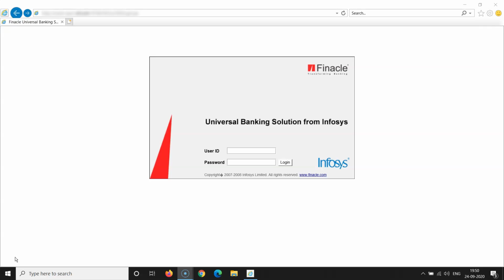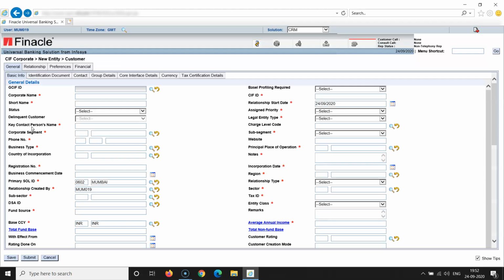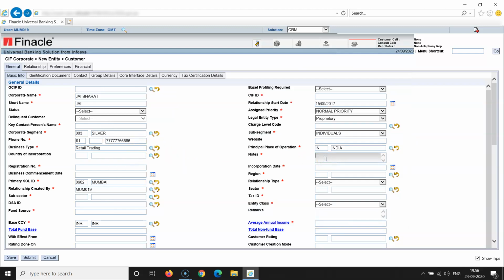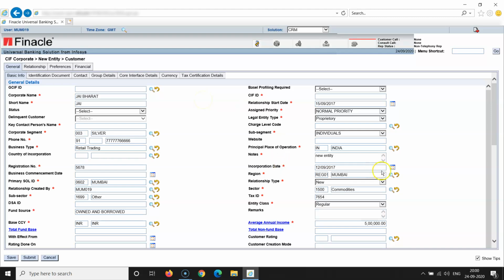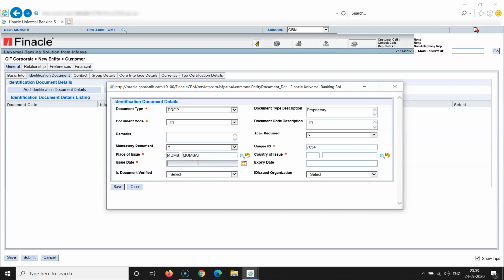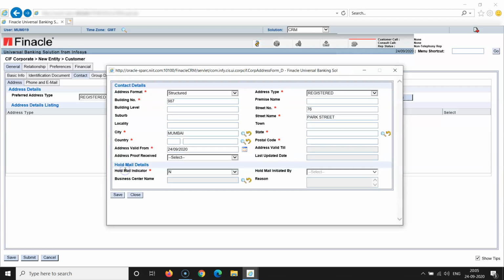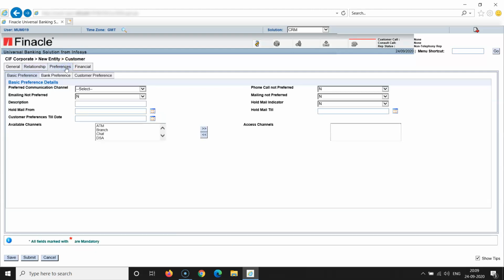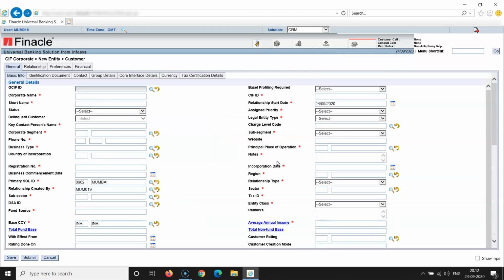CIF Corporate in Finacle 10